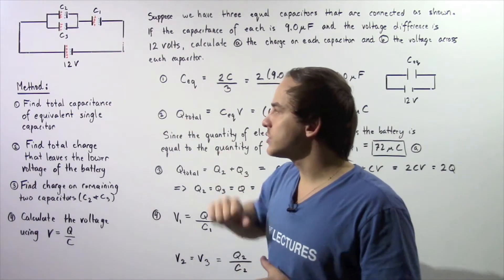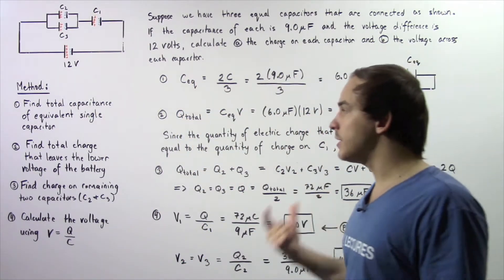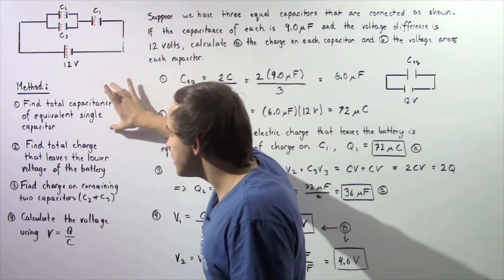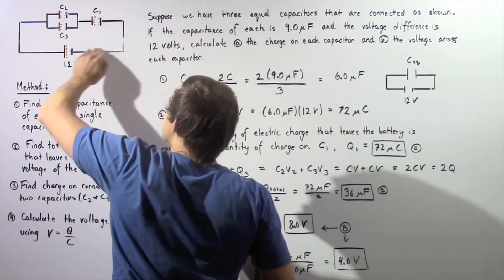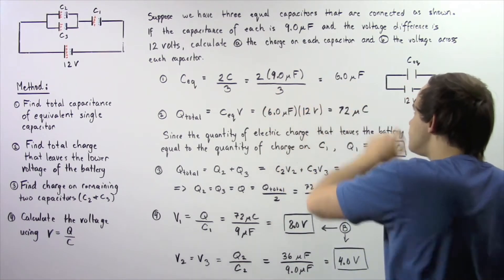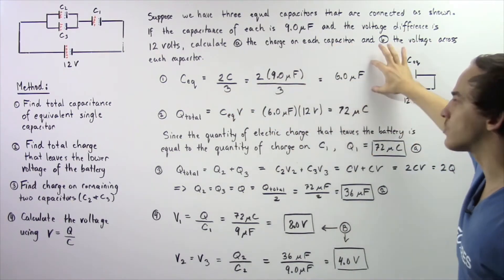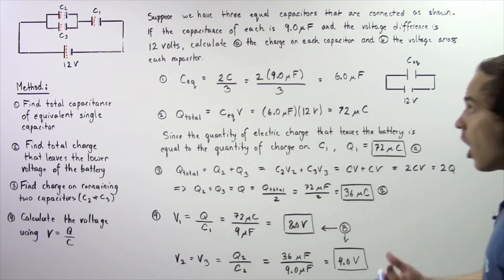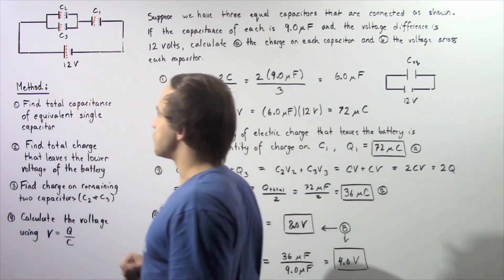Capacitors in Circuit Example # 2